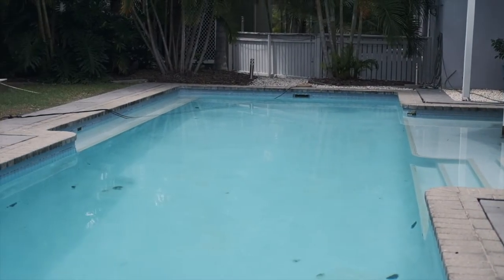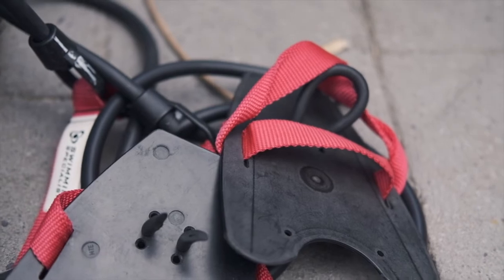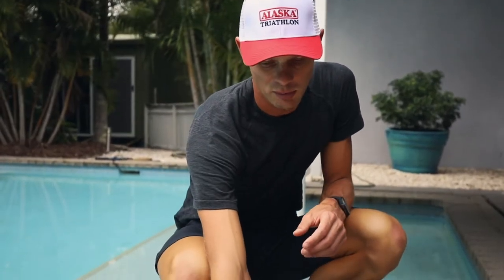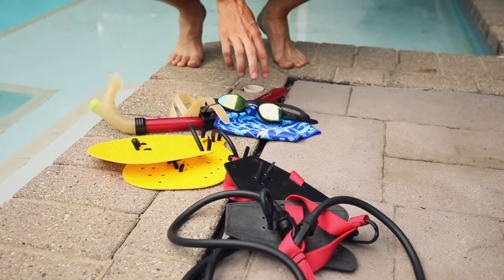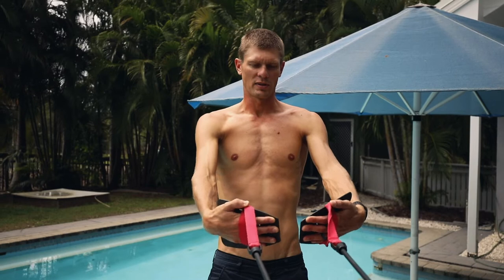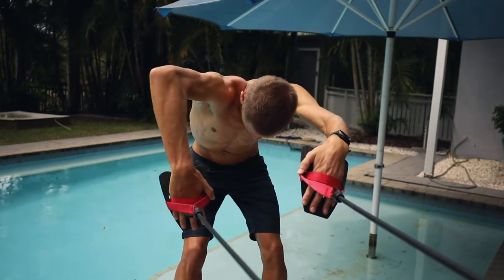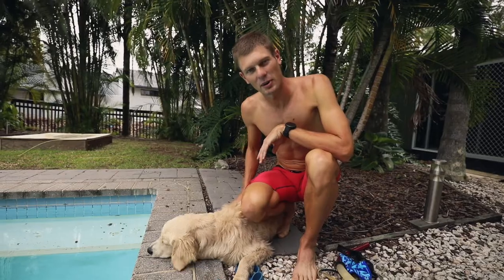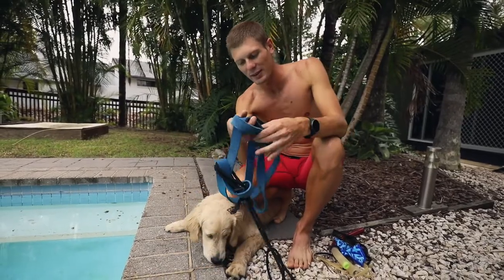EPIC SWIM BUNGEE CORD WORKOUT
Hey everyone. I really hope that everyone is staying healthy and safe during this time.

I am very lucky to have access to a small training pool and thought that it would be valuable to breakdown my full swim workout using swim cords and the swim bungee ropes. Hopefully there are some handy tips and tricks that will help you if you are looking to do a similar type of session.

My 3 top tips.

1- SWIM WITH A SNORKEL
This helps SO MUCH with this kind of session and avoids water up your nose with the wash of the water around you
2 - POINT OF REFERENCE
- I've added a brick at the bottom of the pool which helps to keep me centred and swimming straight
3- MIX UP THE SESSION
- It can be pretty hard to just swim and get this done and i've found that mixing up with you are doing with some kick, single arm drills, sprints really makes the time fly past.